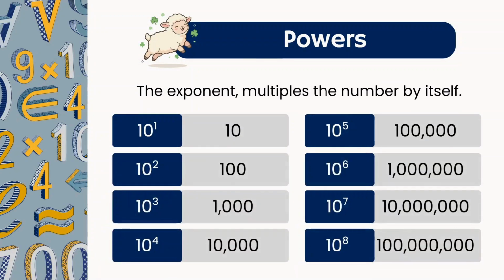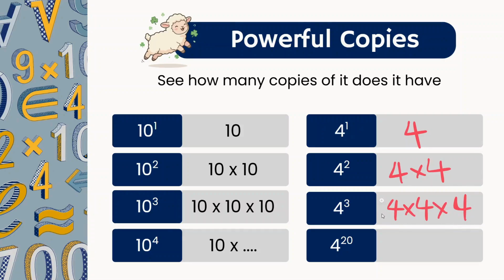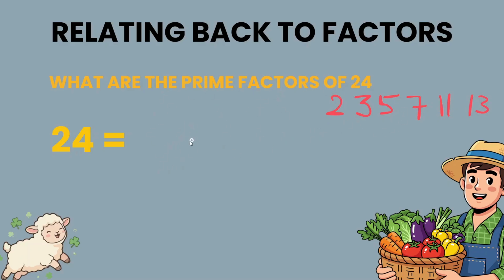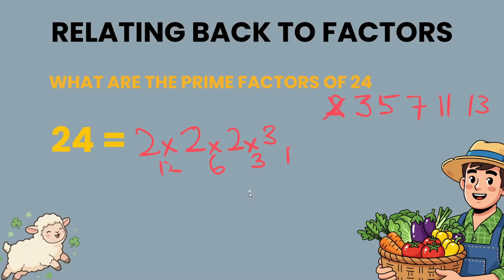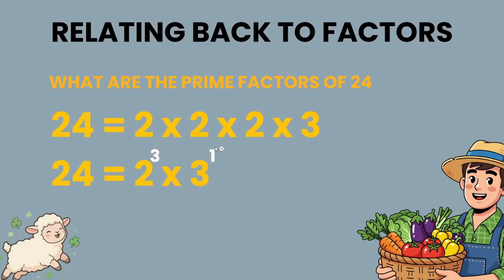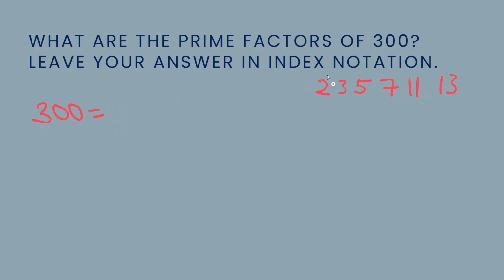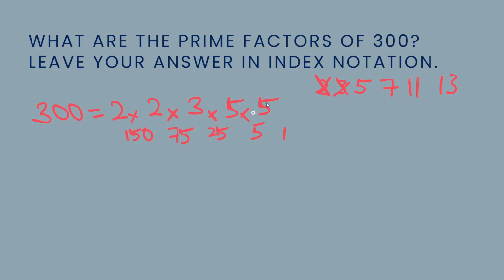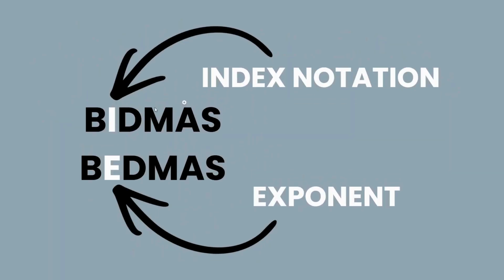Index Notation - Lesson 5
In this lesson, we break down index notation (also known as indices, exponents, or powers) so you can simplify repeated multiplication in seconds. Whether you're preparing for exams or just need a refresher, this step-by-step guide makes math easy to understand.